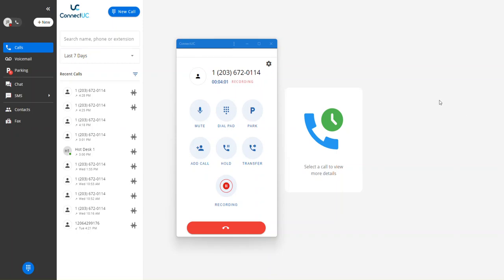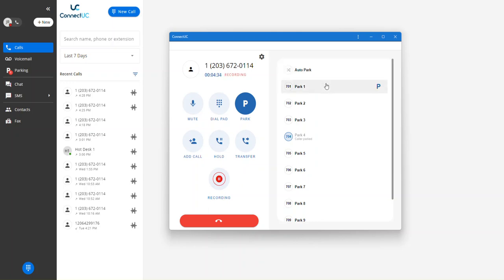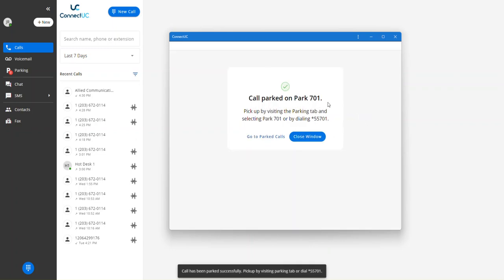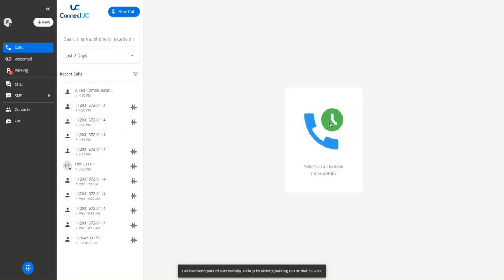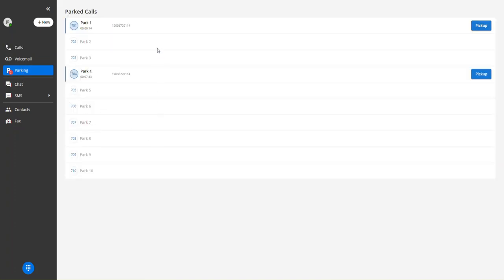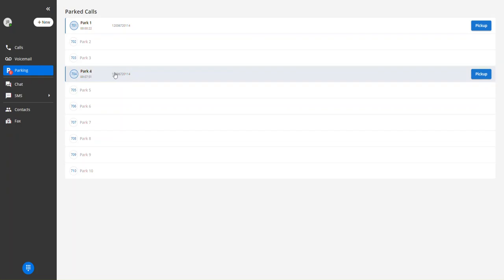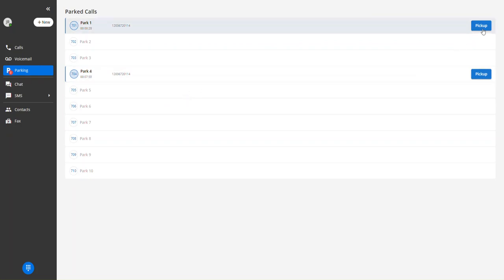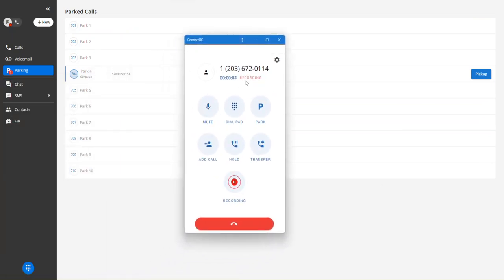Parking a call with ConnectUC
How to use Call Park with ConnectUC